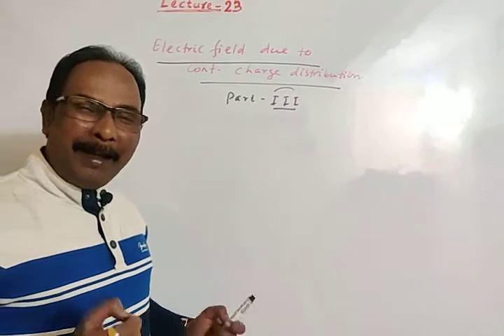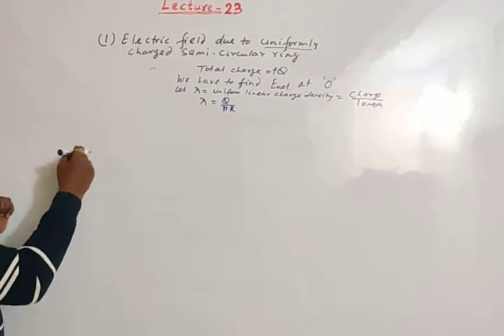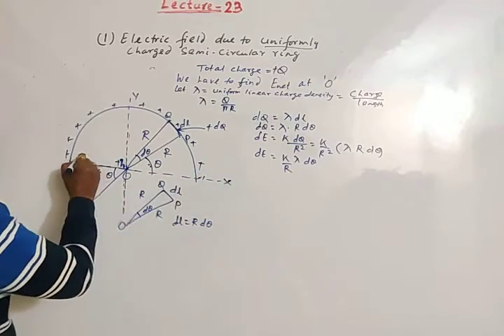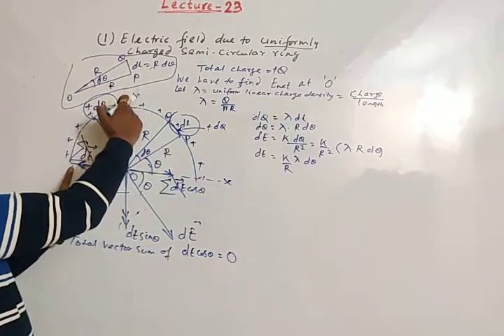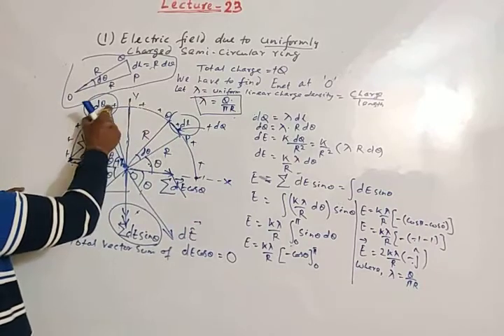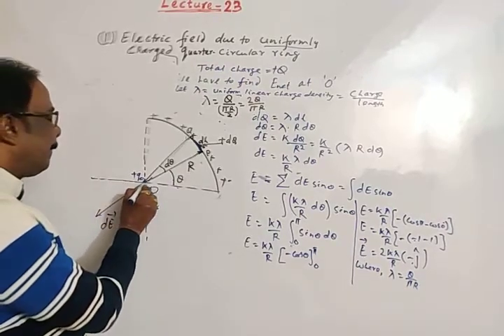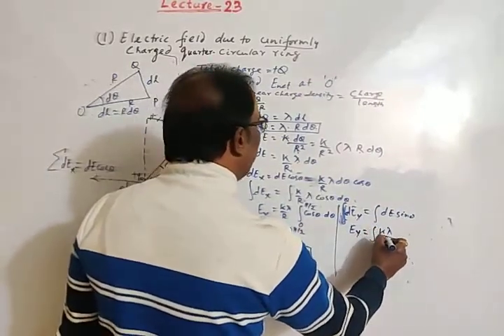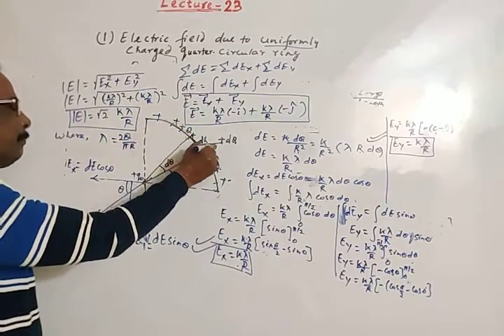ELECTRIC FIELD DUE TO CONTINUOUS CHARGE DISTRIBUTION (Part-III). KAR'S PHYSICS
KAR'S PHYSICS: In this lecture I have discussed derivation of electric field due to uniformly charged semi circular ring and electric field due to uniformly charged quarter circular ring. This lecture is helpful for regular studies as well as for application theory.